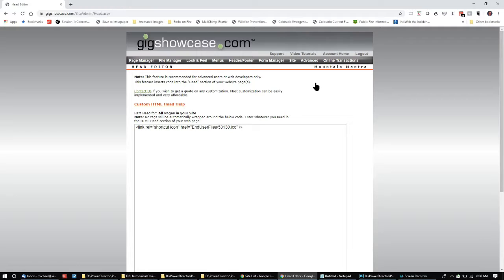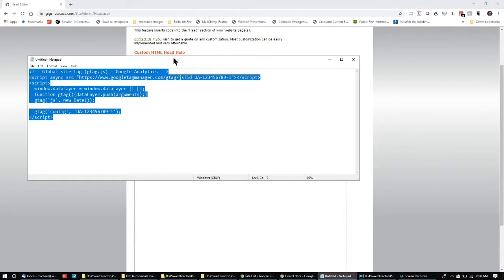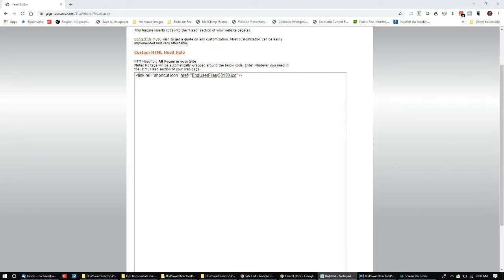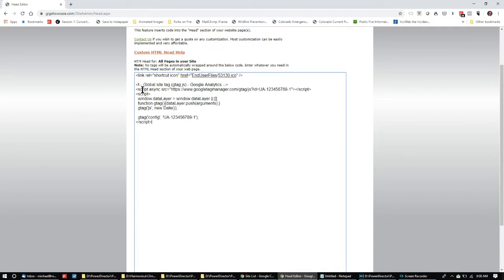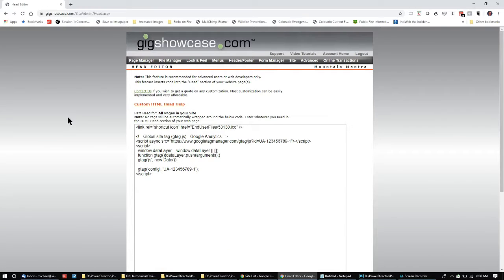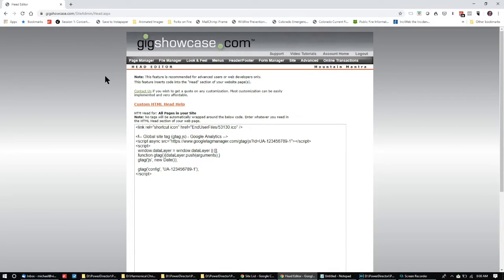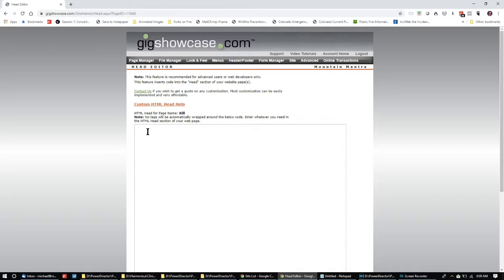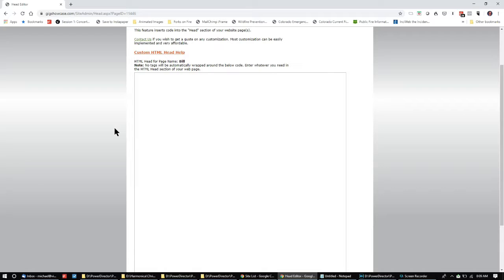How to Install Google Analytics code in your Gigshowcase.com website